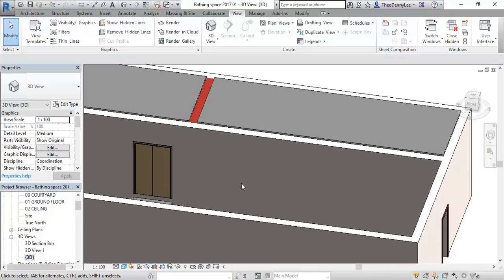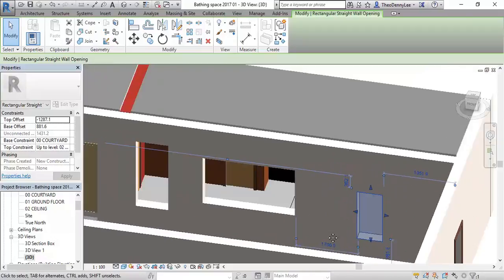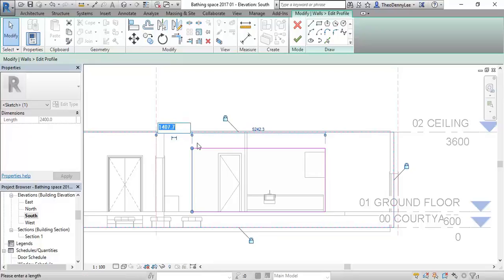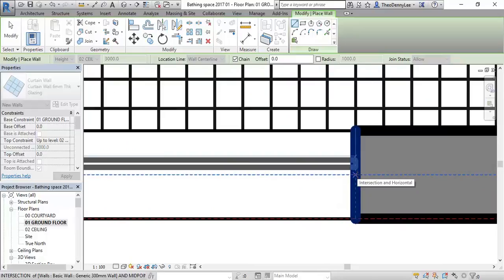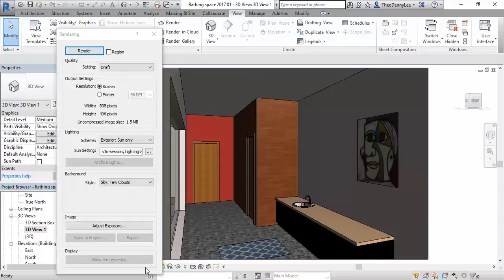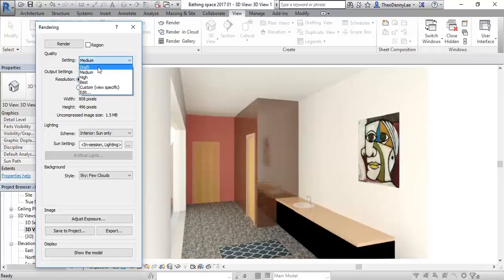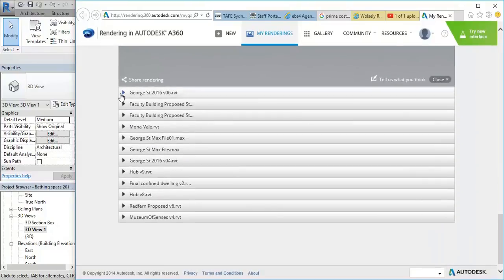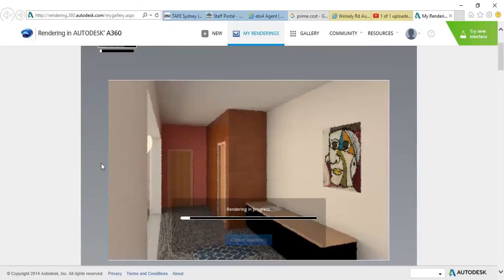Revit Bathing Space 2017 09 Basic Rendering